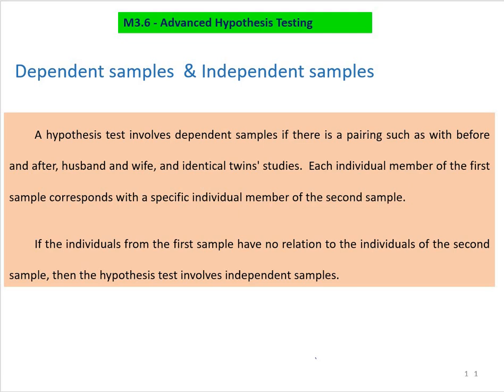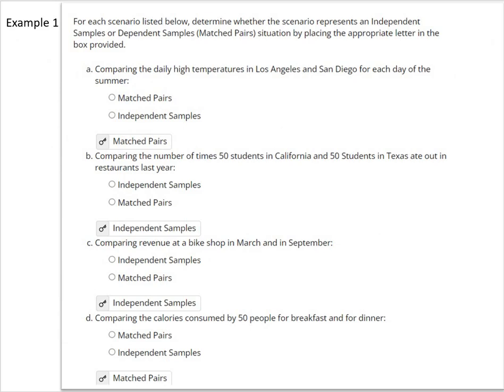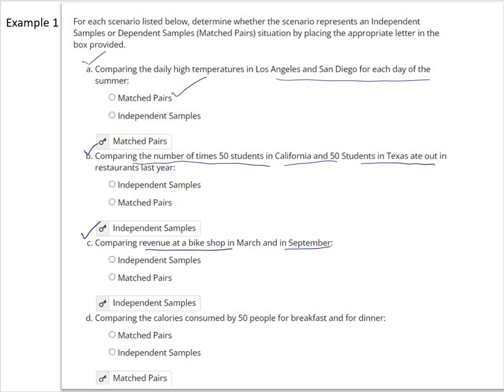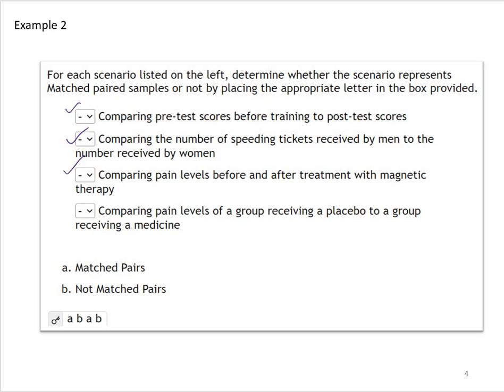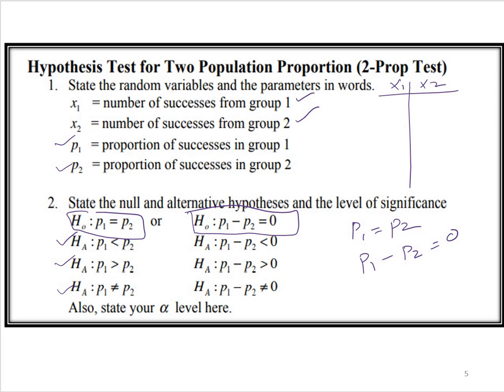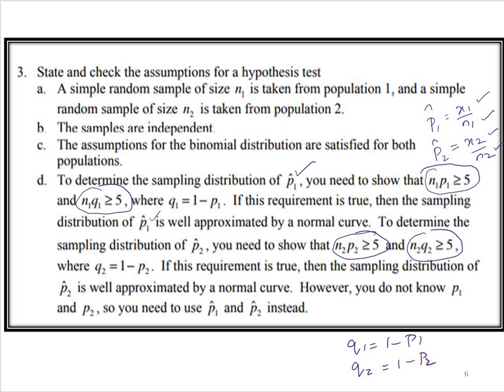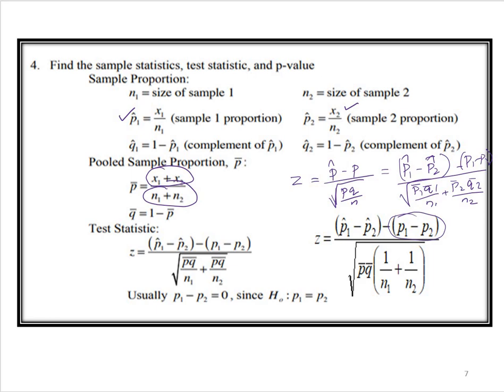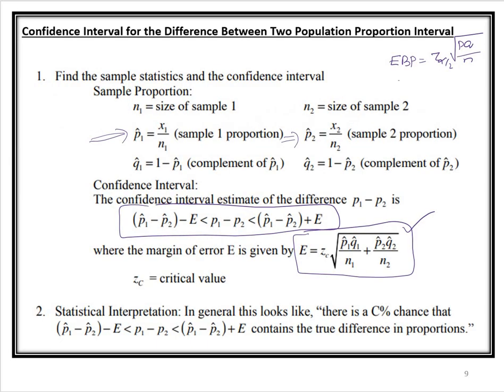Advanced Hypothesis Testing 1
MTH 180 Introductory Statistics
Prepared by Binoy Xavier